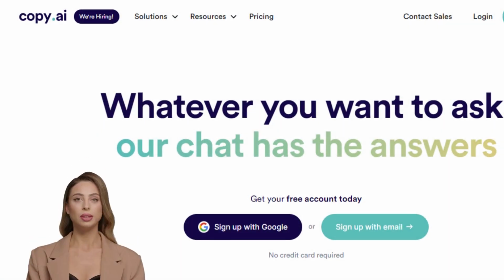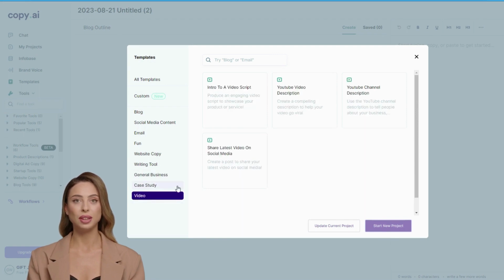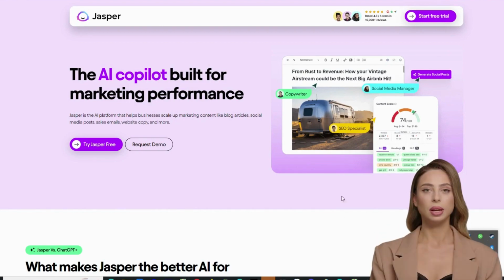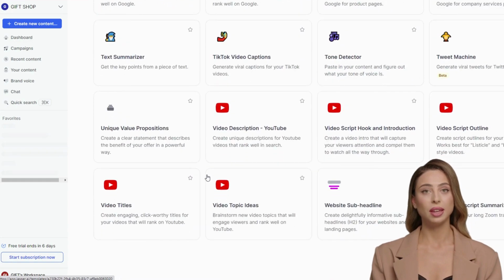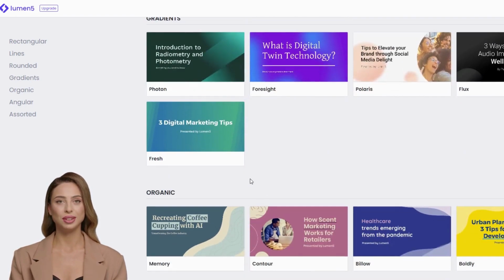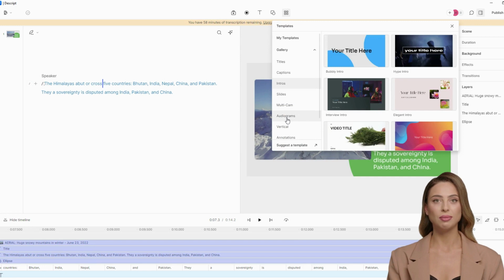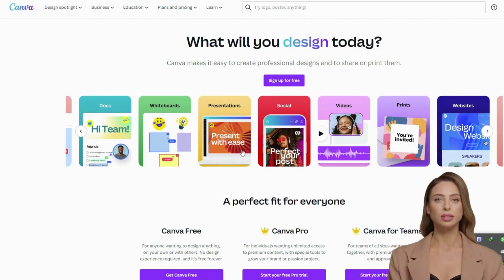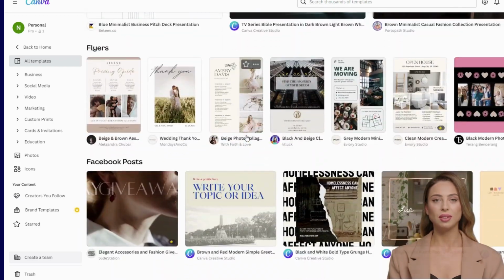Stay Ahead of the Curve: 5 Must-Have AI Tools for Bloggers & Marketers in 2023! 🌟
Are you feeling confused about the future of technology? Do you feel like you're playing catch-up? If so, you're not alone! In this video, I'm sharing 5 Must-Have AI Tools for Bloggers & Marketers in 2023 so that you can stay ahead of the curve and stay in business.

There's no doubt that AI is changing the way we live and work, and it's important that you stay ahead of the curve. In this video, I'm sharing with you 5 Must-Have AI Tools for Bloggers & Marketers in 2023 that will help you stay ahead of the competition and stay in business!

Copy.ai: An AI-powered copywriting assistant that can help you write catchy headlines, engaging captions, persuasive sales copy, and more.

Jasper: An AI content generator that can write long-form blog posts, newsletters, emails, landing pages, and more.

Lumen5: An AI video maker that can help you turn your blog posts, articles, or scripts into engaging videos.

Descript: An AI audio editor that can help you record, edit, and transcribe podcasts, interviews, voiceovers, and more.

Canva: An AI graphic design tool that can help you create stunning visuals for your content.
You will learn how to use these tools, what are their features and benefits, and how they can help you create amazing content with AI. You will also see some examples of content created with these tools and how they can boost your online presence and performance.

This video is perfect for bloggers, marketers, entrepreneurs, freelancers, or anyone who wants to create amazing content with AI. Whether you are a beginner or an expert, you will find something useful and valuable in this video.

So don’t miss this opportunity to learn about the 5 best AI content creation tools for bloggers and marketers in 2023. Watch this video now and discover how to create amazing content with AI.